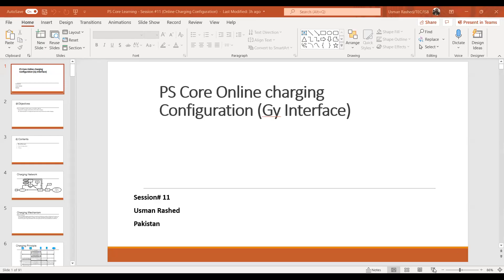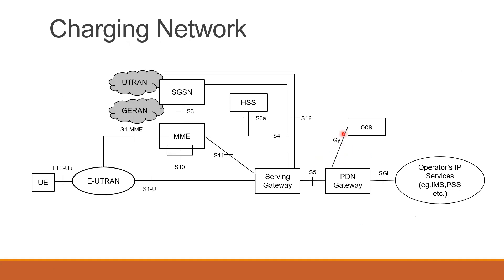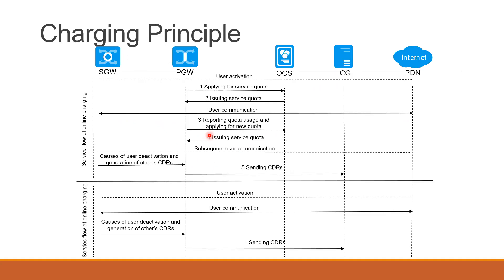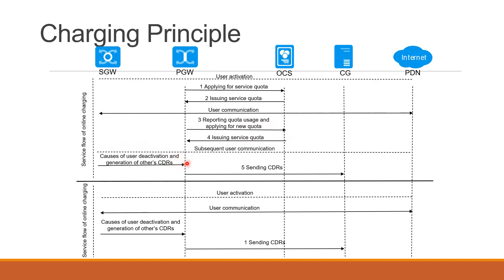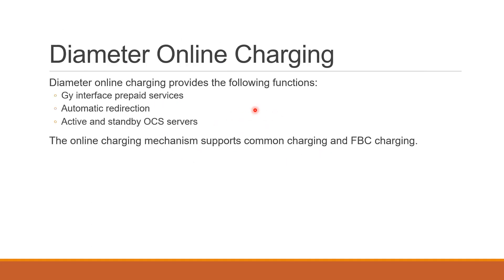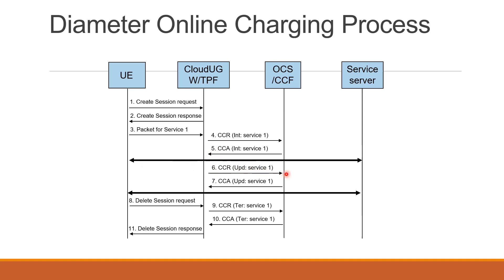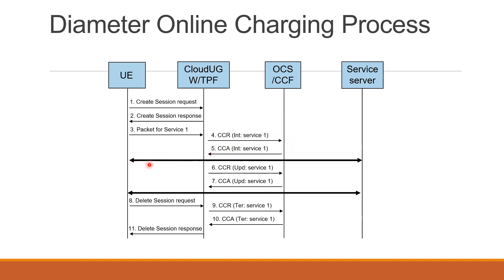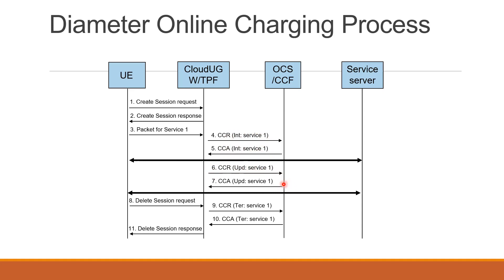PS Core Learning- OCS/Gy Configuration Management Part#1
Covering Configuration Management of Gy Interface
Correction for Slide #35,41: PCRF has highest priority